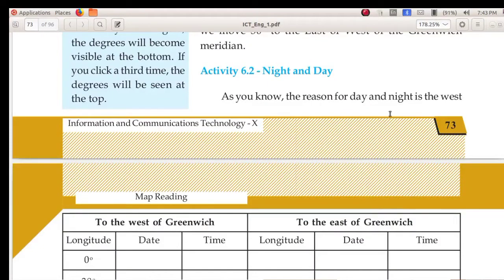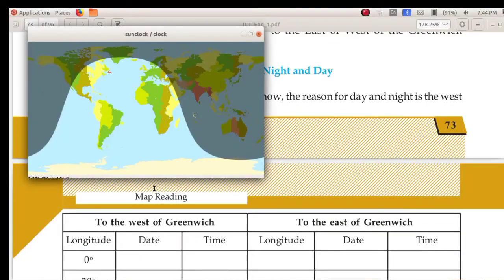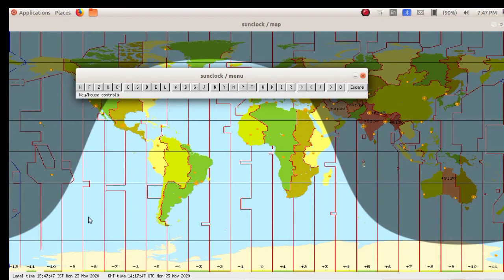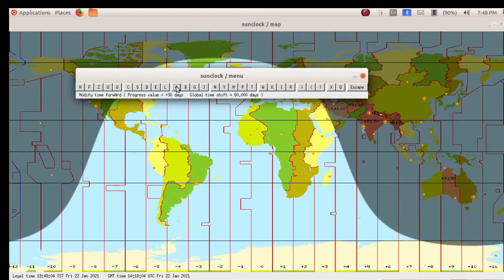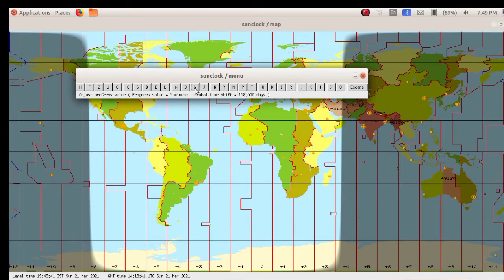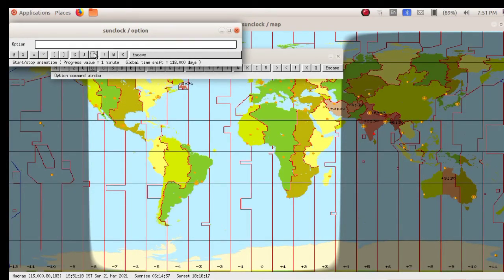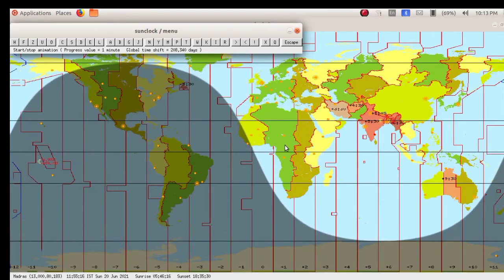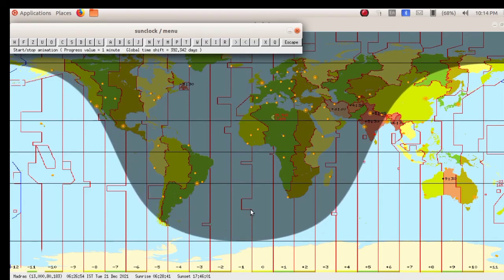ICT STD 10 CHAPTER 6 PART 2